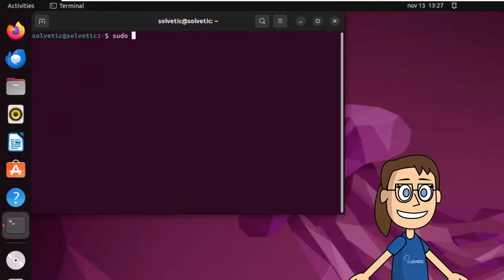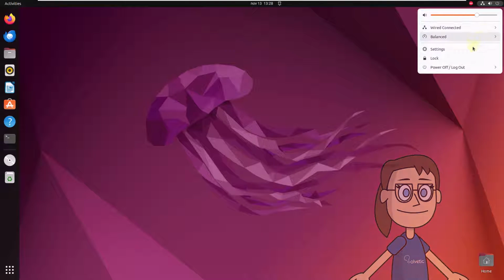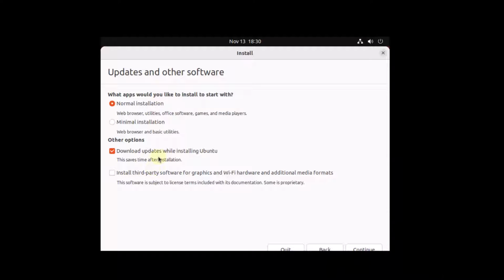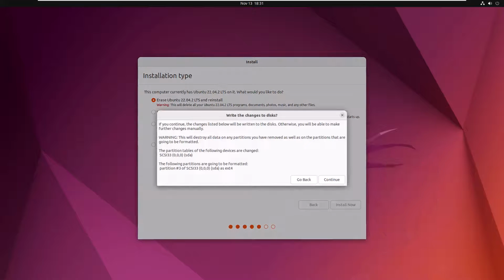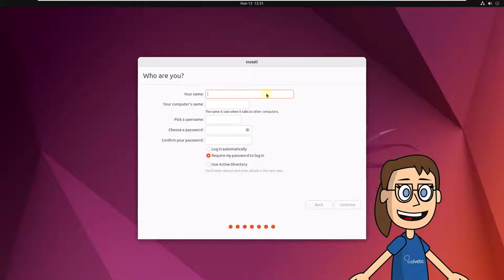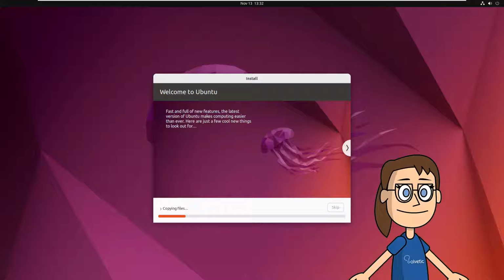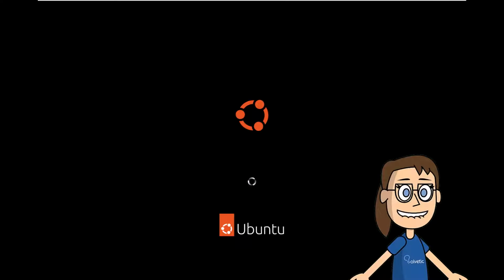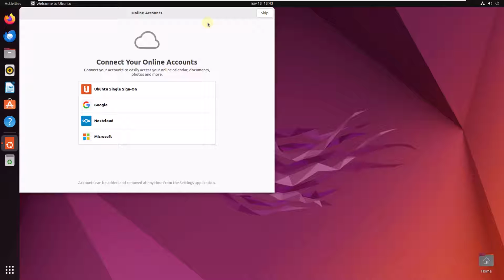RESET UBUNTU to DEFAULT SETTINGS 🔄✅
Welcome back to the Solvetic channel! Today, we're addressing a topic that is essential for Ubuntu users: how to reset Ubuntu to default settings. Whether you're troubleshooting an issue, cleaning up your system for a fresh start, or simply looking to revert back to the original settings, understanding how to reset Ubuntu can be incredibly useful.

In this video, we will guide you through the process of resetting your Ubuntu operating system to its default state. This can help resolve a variety of issues and can give your system a new lease of life. We'll cover everything from the basics of resetting to ensuring that your important data is backed up before proceeding.

🔹COMMANDS🔹
Sudo dconf reset -f /
Sudo apt install dbus-x11